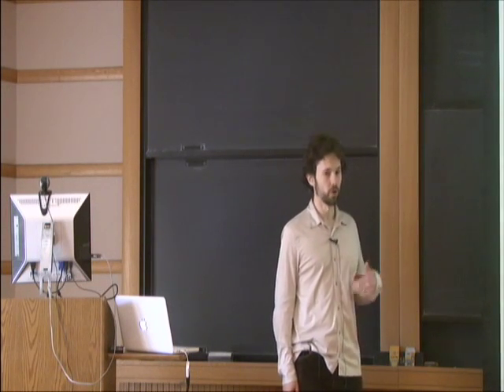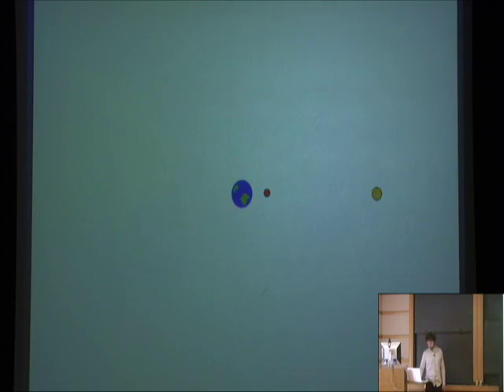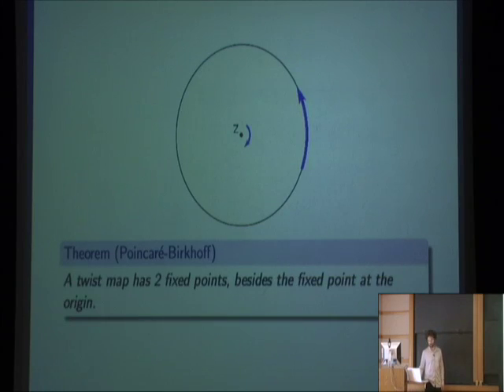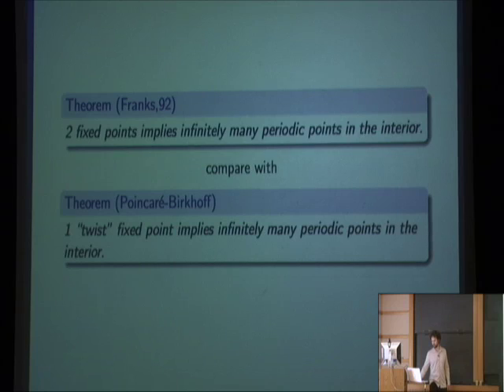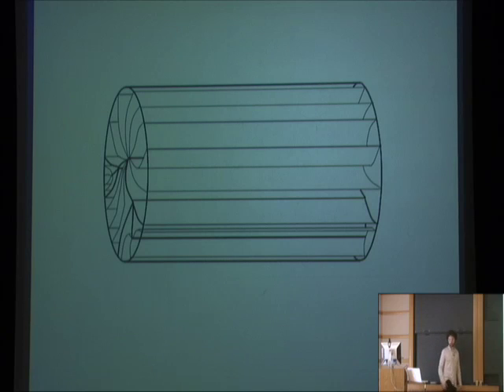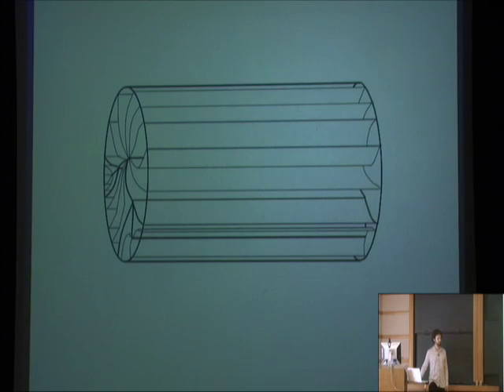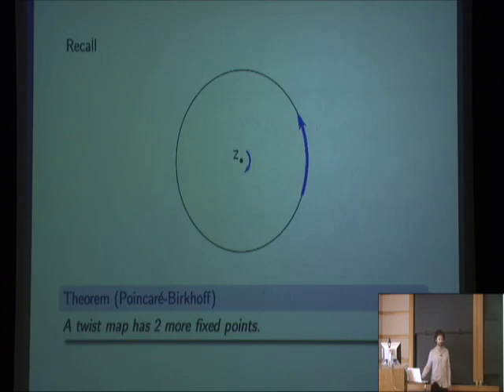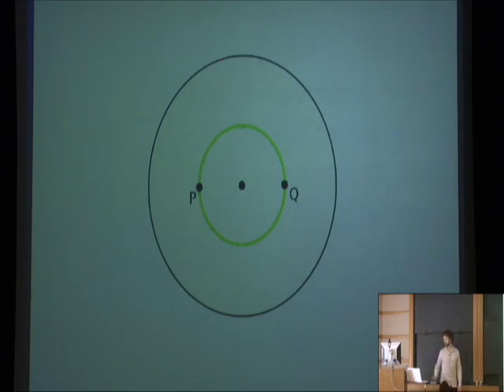STPM - New Tools for an Old Problem: The Dynamics of Area Preserving Disc Maps - Braney Bramham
Braney Bramham